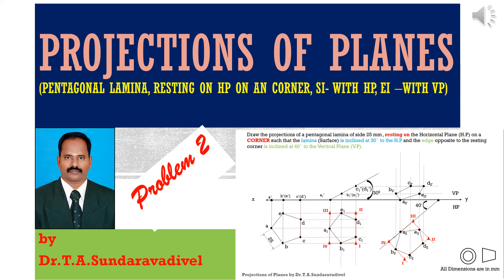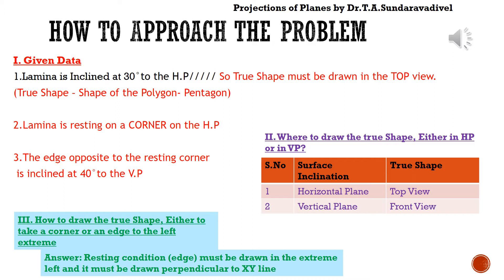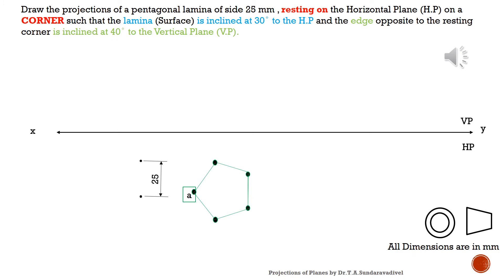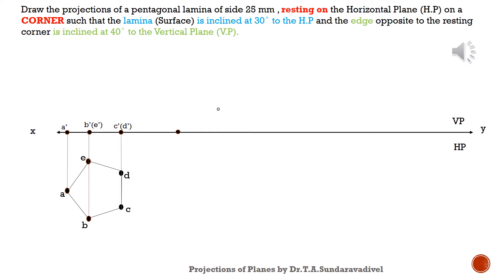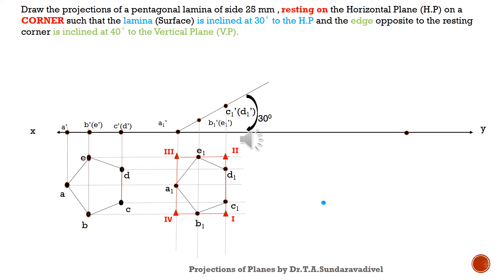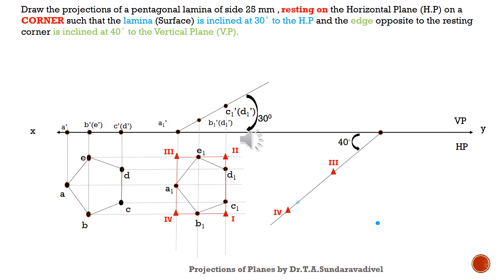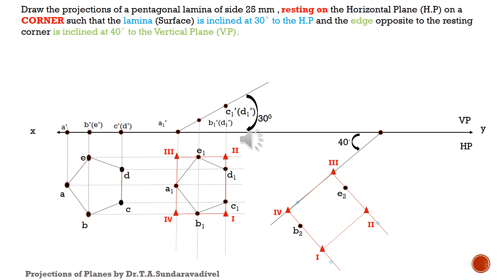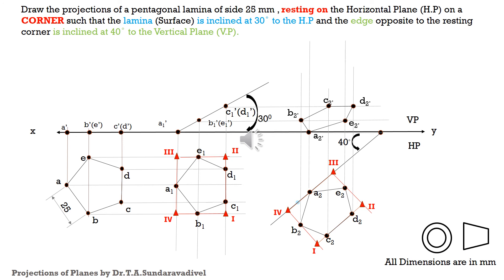S. Incl. to HP; Edge Incl. to VP; corner Resting on HP-Pentagonal lamina.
(But lamina is resting on an edge instead of a corner)